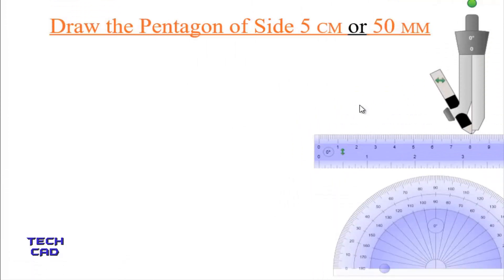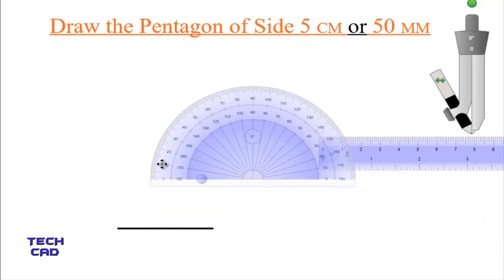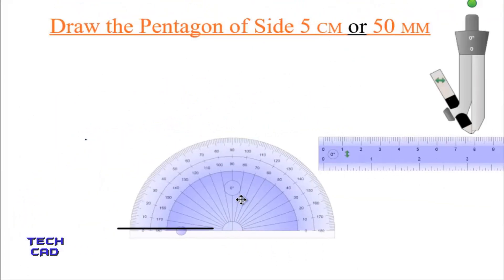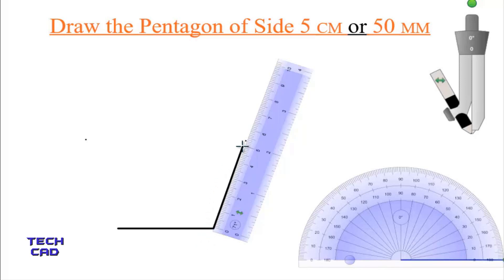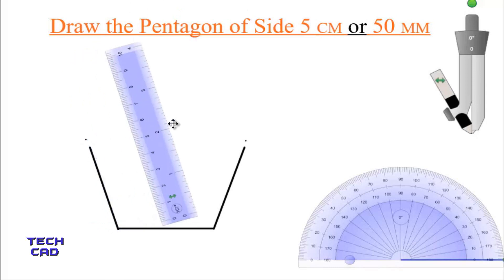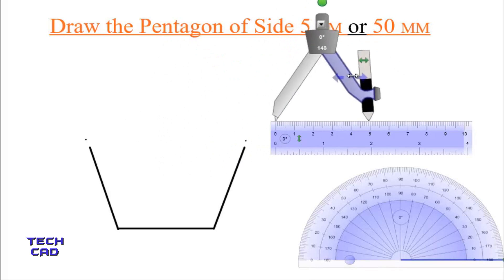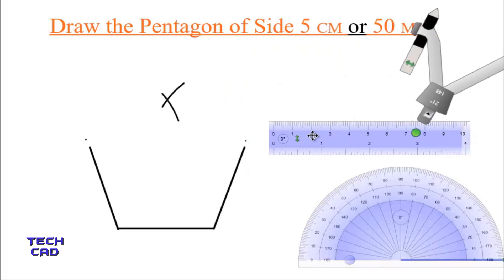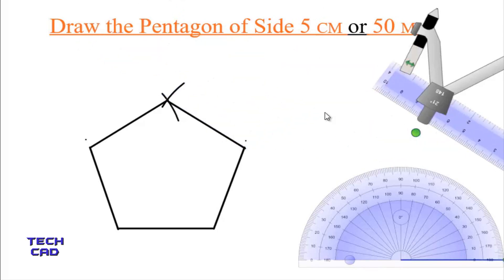HOW TO DRAW OR CONSTRUCT THE PENTAGON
A Pentagon is any five-sided polygon . The sum of the internal angles in a simple pentagon is 540°.it may be regular pentagon whose all edges are equal or irregular pentagon whose edges of different lengths.